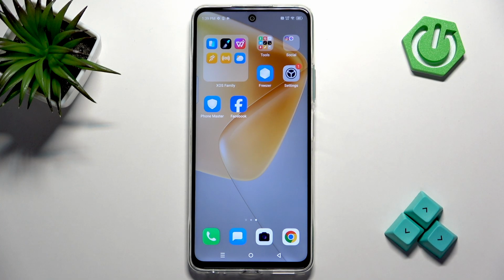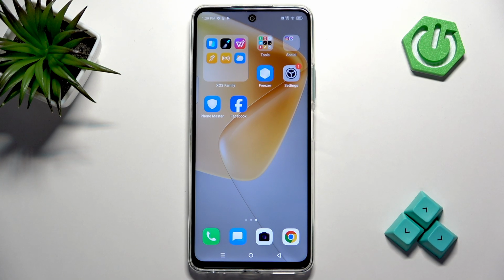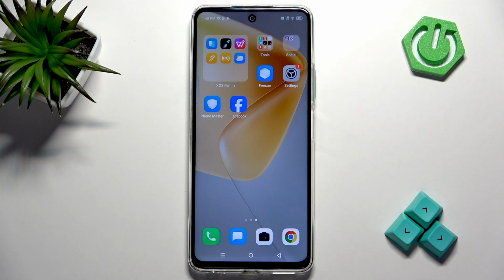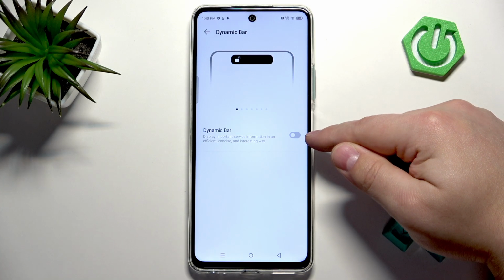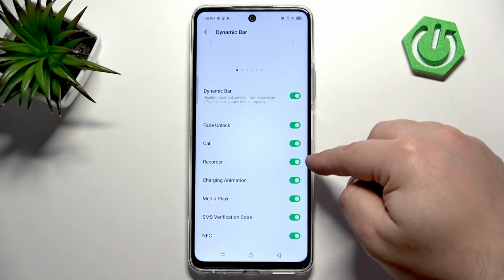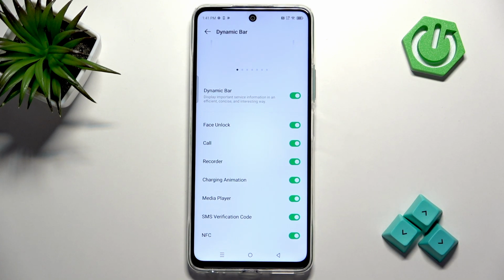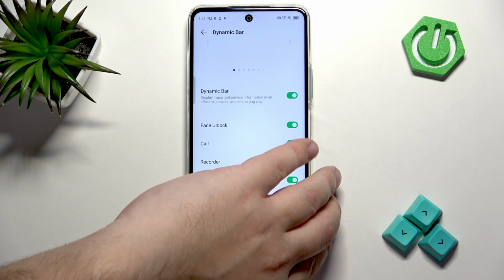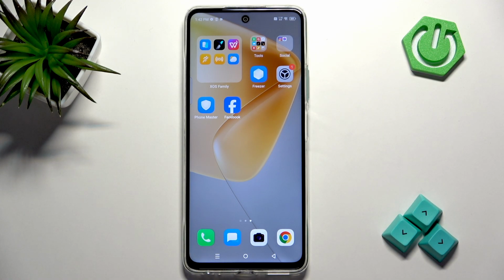INFINIX Phone - How to Enable & Customize Dynamic Bar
In this video I show how to enable and customize the Dynamic Bar on INFINIX phones. The Dynamic Bar is INFINIX’s interactive status notch that shows call duration, charging status, face unlock, media info, SMS verification codes, NFC payments and more. You’ll learn where to find the option in Settings, how to turn the feature on, and which notification types you can enable or disable to make your phone look modern and more convenient.

How to enable Dynamic Bar on INFINIX phone?
How to customize Dynamic Bar on INFINIX phone?
How to disable Dynamic Bar notifications on INFINIX phone?

0:00 Introduction
0:55 Open Settings and go to Special functions
1:13 Enable Dynamic Bar (toggle switch)
1:32 Customize notifications: Face Unlock, Calls, Recorder, Charging, Media, SMS code, NFC
2:18 Demo: plug charger to see the charging popup
2:52 Wrap up and tips